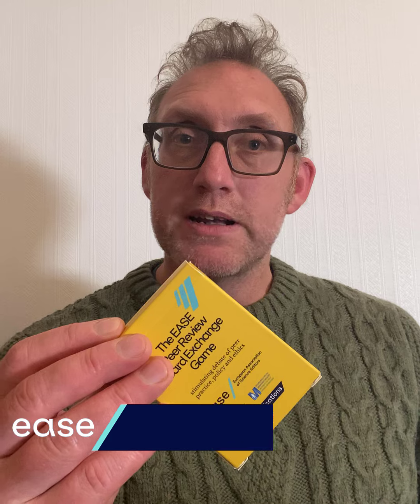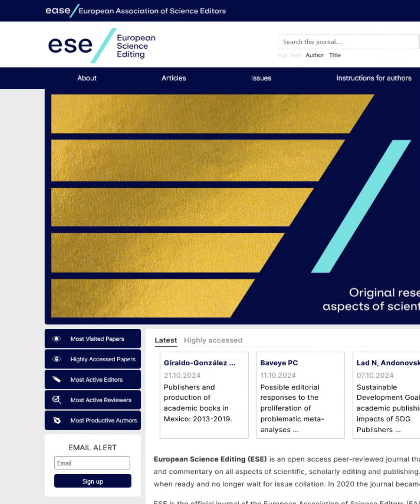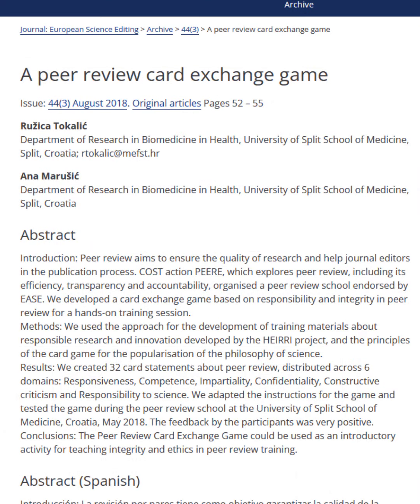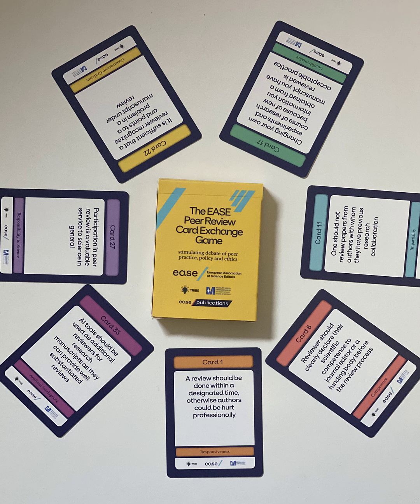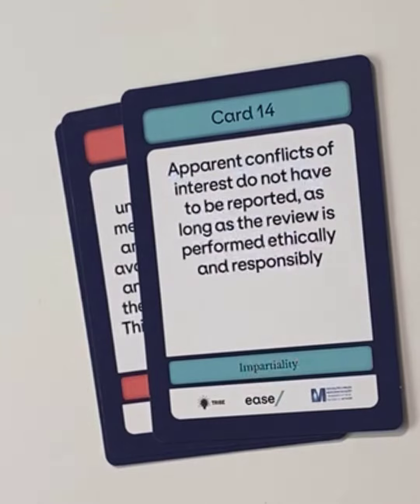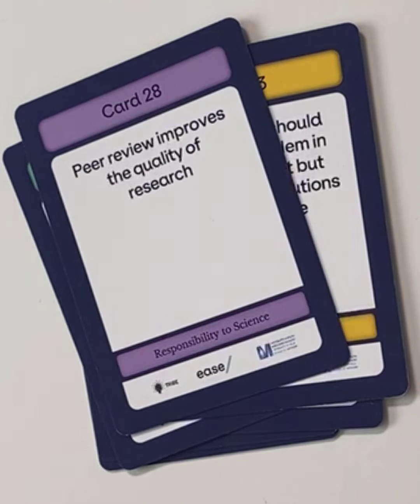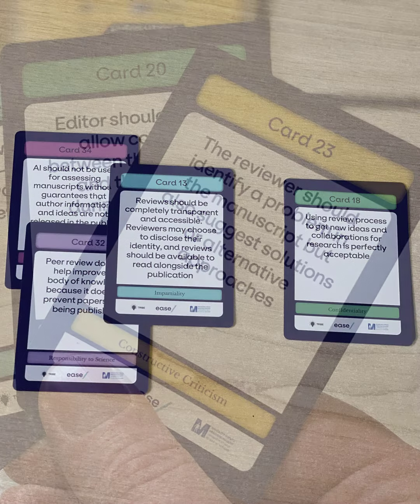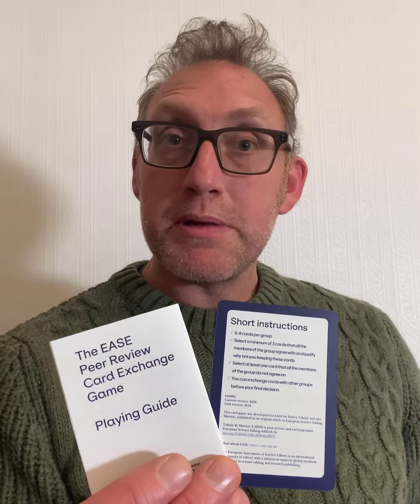Peer Review Card Game Explainer Trailer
The EASE Peer Review Card Exchange Game.

An engaging, interactive training exercise designed to stimulate debate around the practice, policies and ethics of peer review.

- Music Credit -
Dolmen - The Occult Rhythm (Bold, 2024)
Copyright M. Caron, 2024